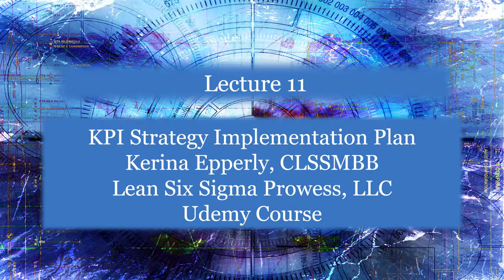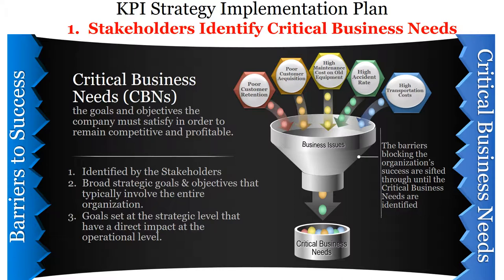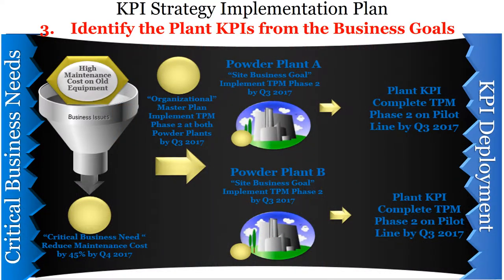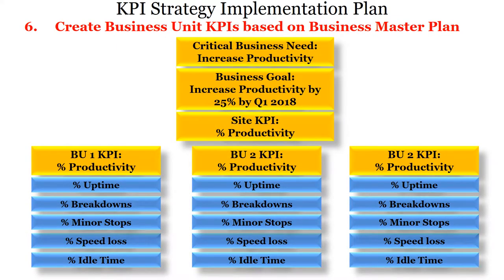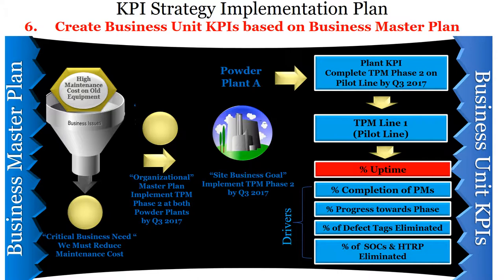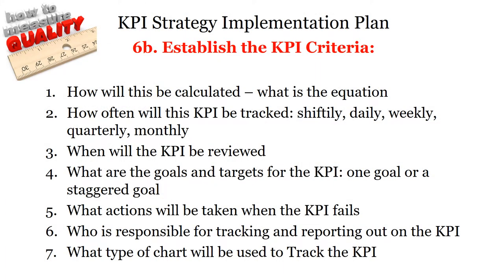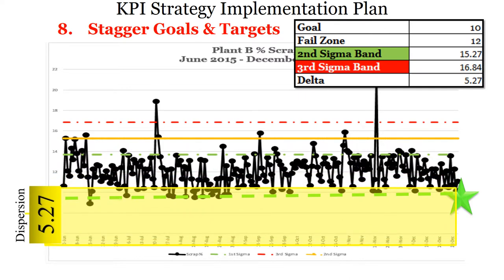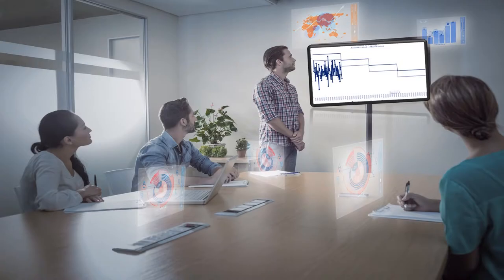L11 KPI Development & Deployment From Corporate to individual Sites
This video details the development and deployment of KPIs from the Critical business needs (CBNs) to the Line KPI Leading indicator. It explains this 12 step process.